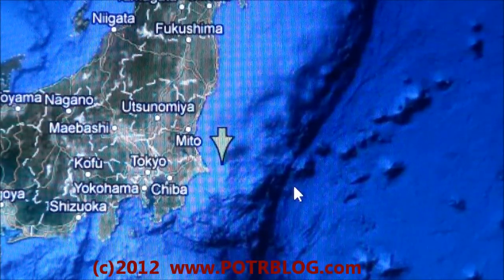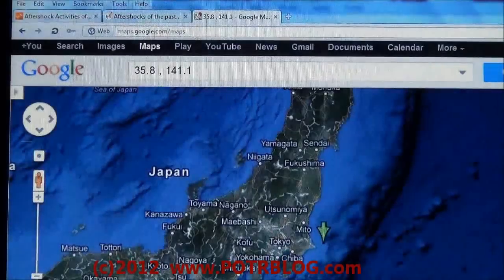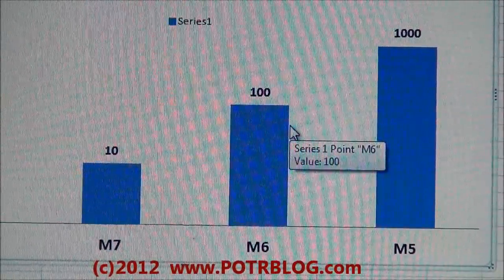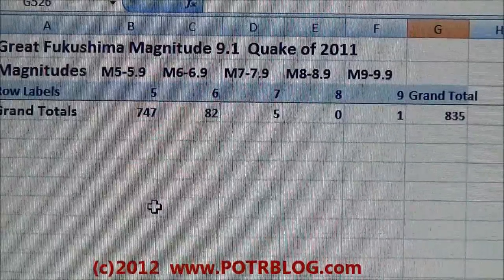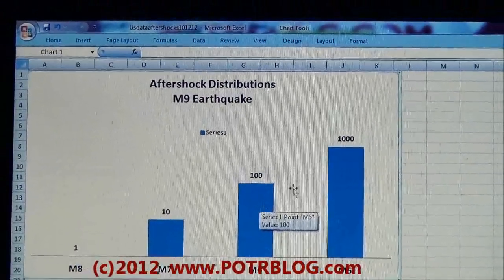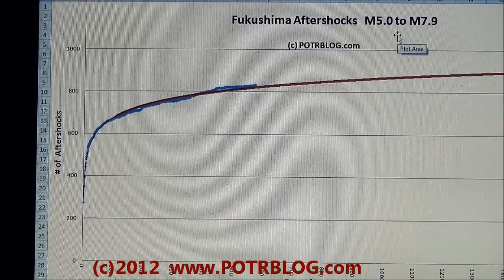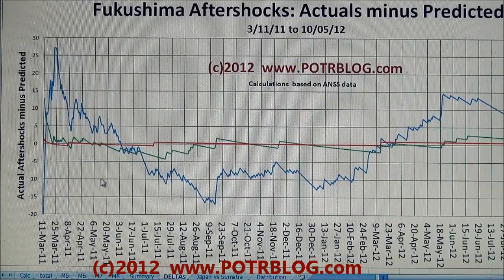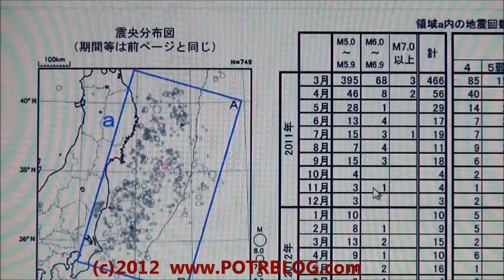Magnitude M8.2 Aftershock Still Awaits Japan, Just Ask Sumatra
God watches out for fools and drunks, or so we have heard. But, who watches out for those who aren't prepared for a Magnitude 8.2 aftershock / earthquake off the coast of Cape Inubosaki, Japan?  Maybe thats what Uncle Sam was doing when they ordered  1,050,000 Doses of iOSAT thyroid blocker for the US Military in Japan.